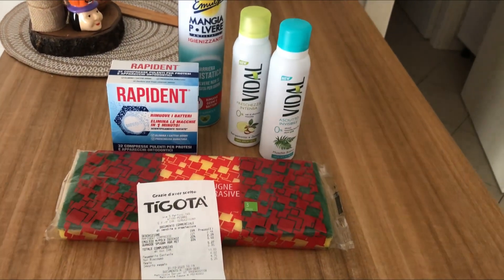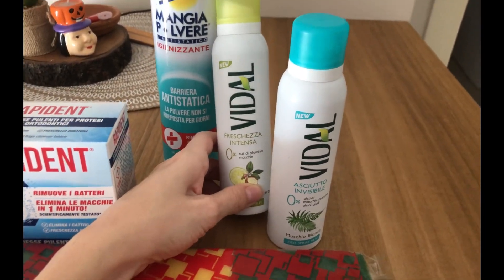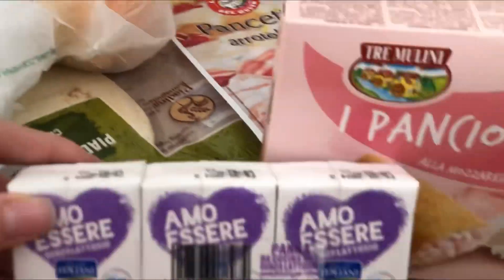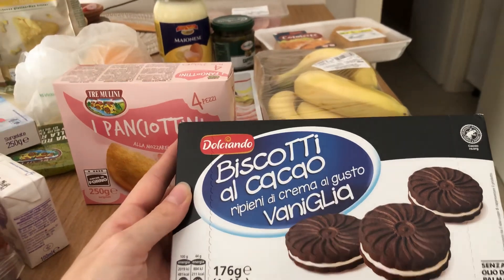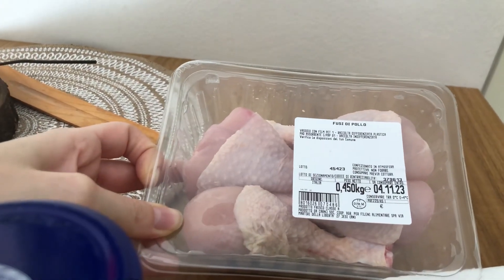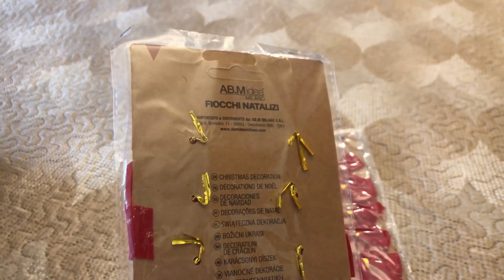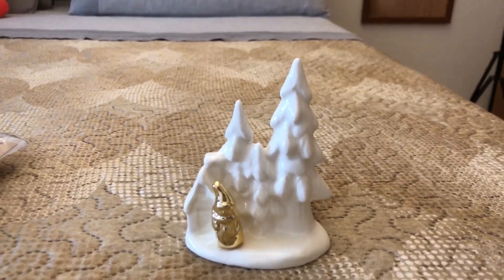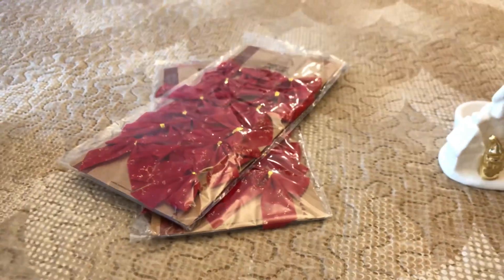SVUOTA LA SPESA EUROSPIN | ACQUISTI DI NATALE | TIGOTÁ e RISPARMIO CASA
Ciao care🥰
A presto♥️

Musicista: Jeff Kaale